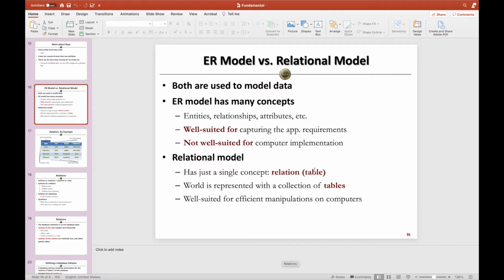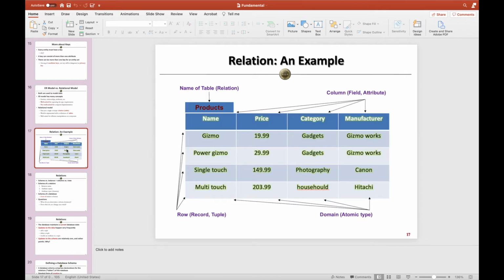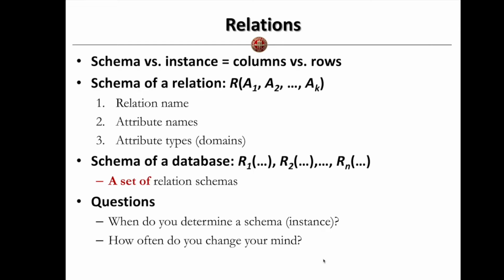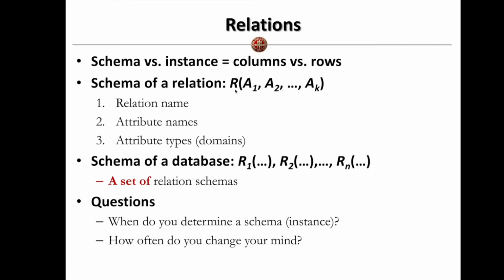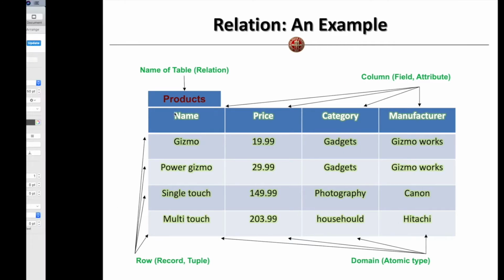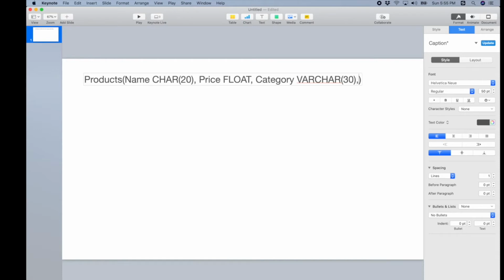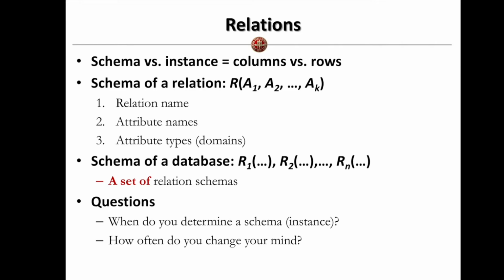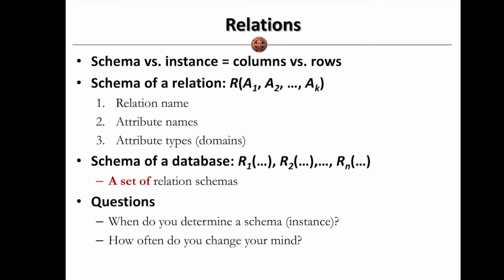Recap Part 8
This video introduces the relation definitions.